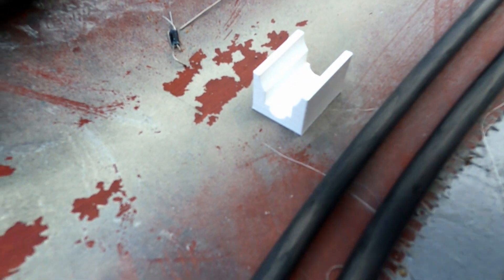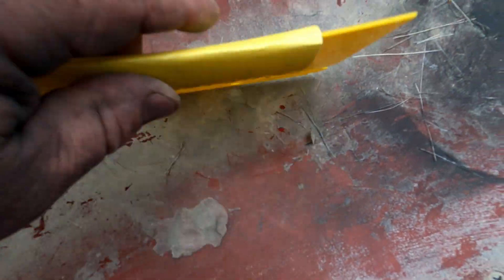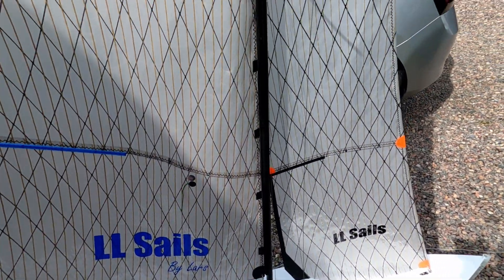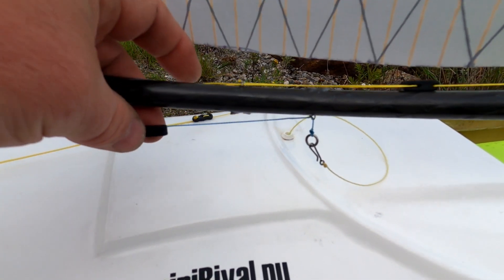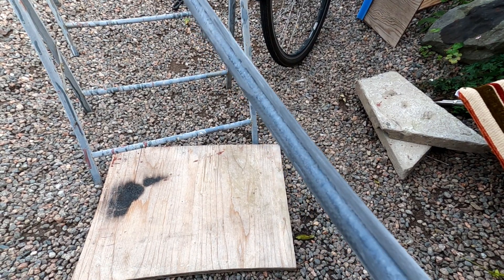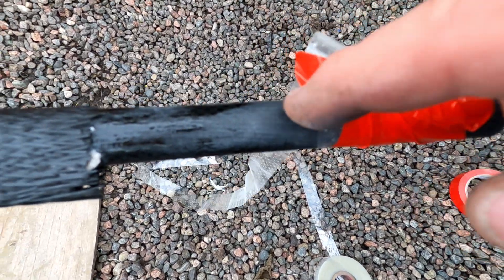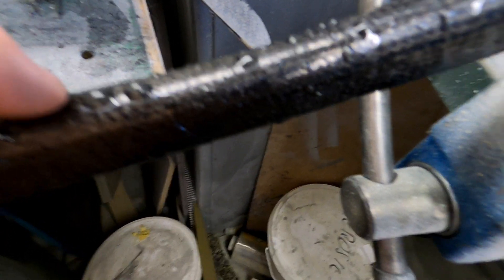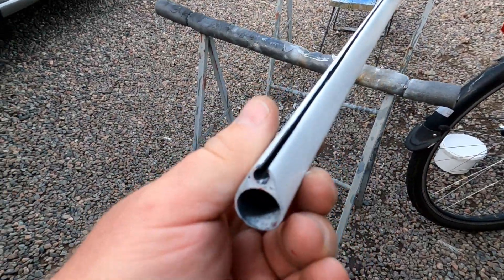Making model sailboat carbon fiber masts with sail groove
Australia II getting a new carbon fiber mast, and miniRival no 33 also getting a carbon fiber mast.